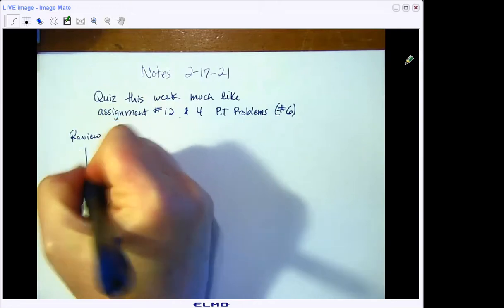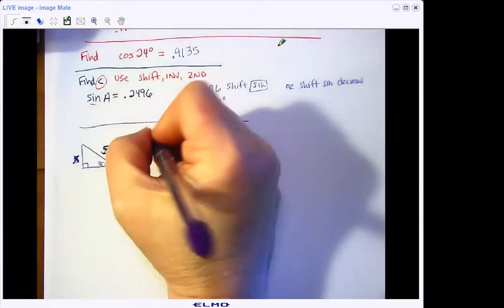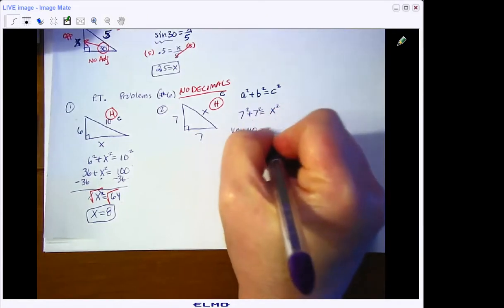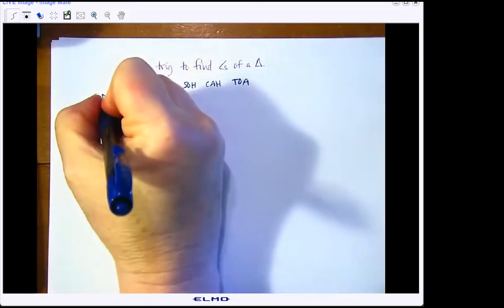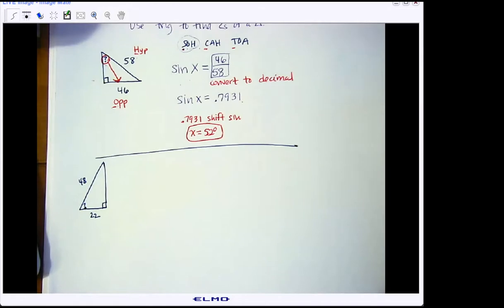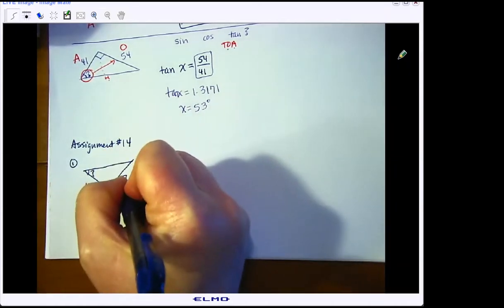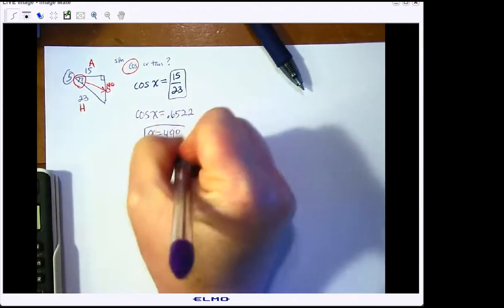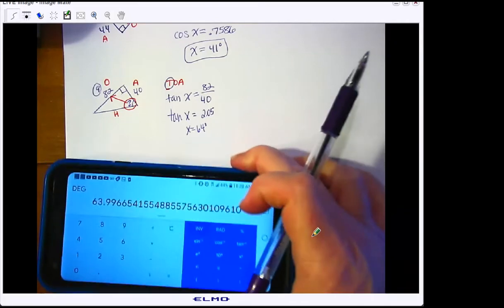notes Using trig to find angles 2-17 & 18